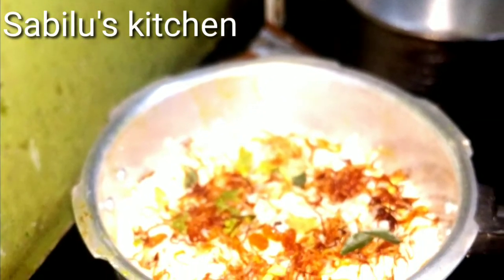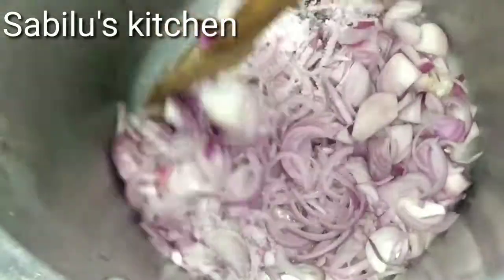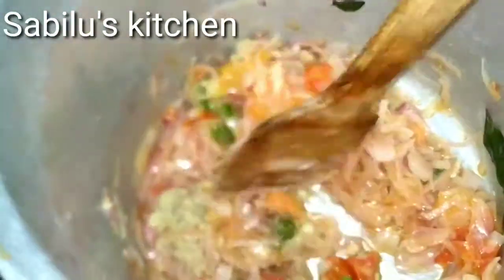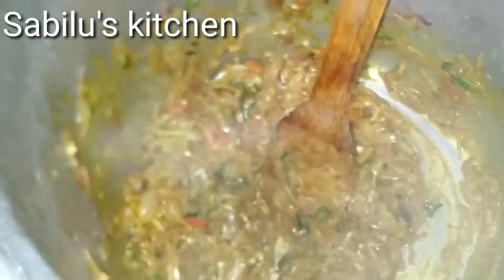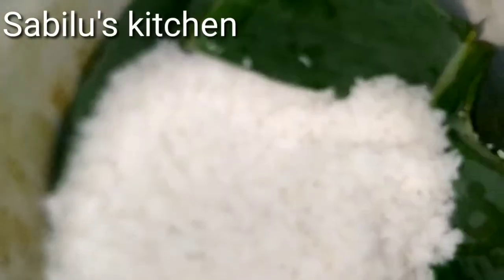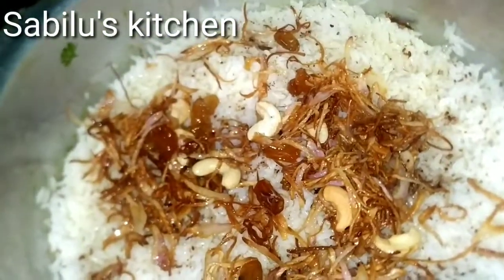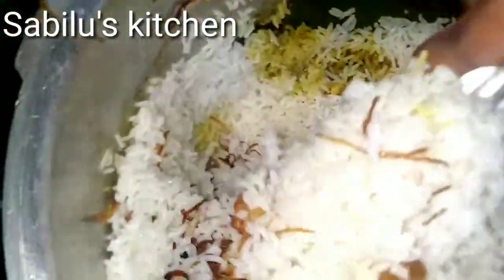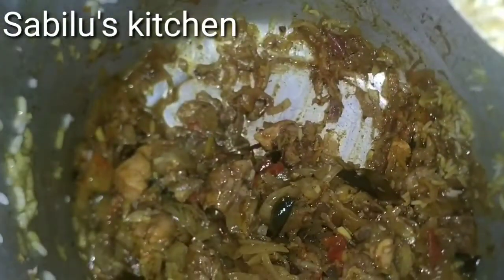കുക്കറിൽ ബിരിയാണിവെക്കുമ്പോൾ കരിയാതെ എങ്ങനെ ഉണ്ടാക്കാം (Sabilu's kitchen)